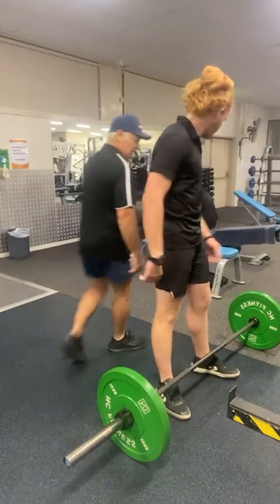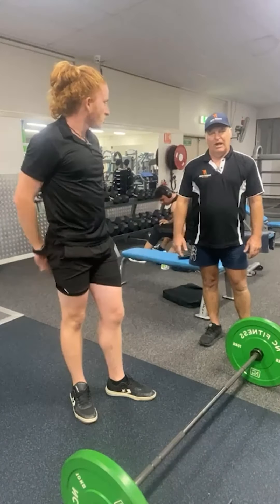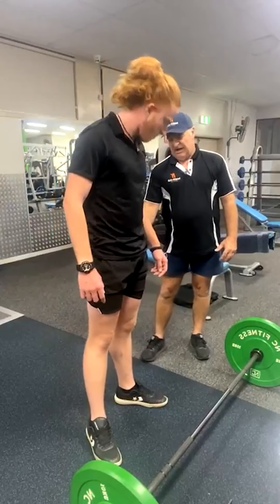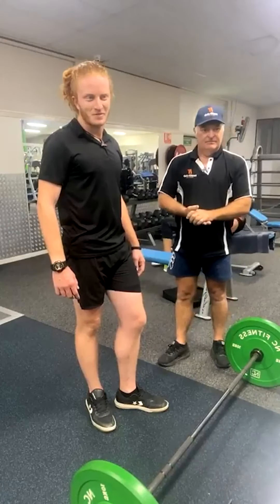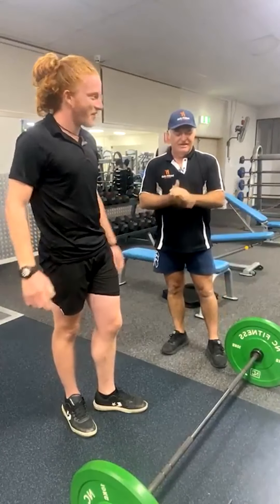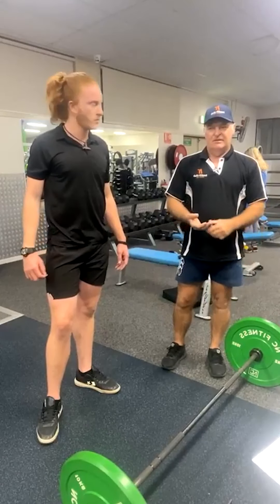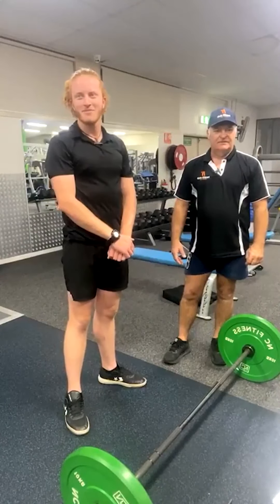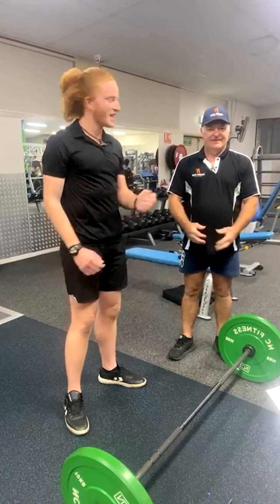How To Deadlift Correctly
The deadlift is such a great exercise but is also one that is commonly done wrong!

This exercise uses several muscle groups, it builds muscle in your legs, back and the rest of your posterior chain while putting a big strain on your central nervous system!

Watch the replay to this Facebook Live session at the Health Club Hervey Bay with Strength and Conditioning Coach, Ian Deakin for correct technique.